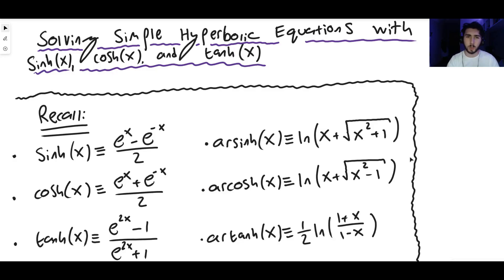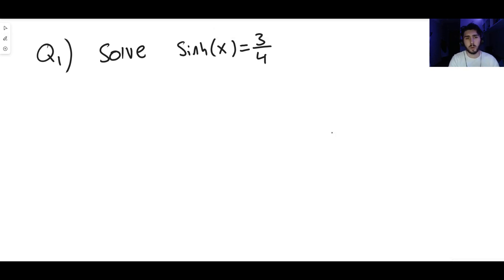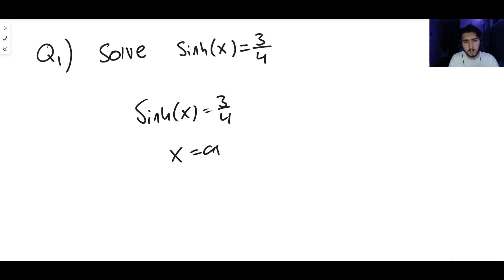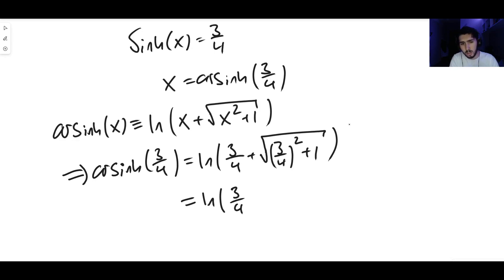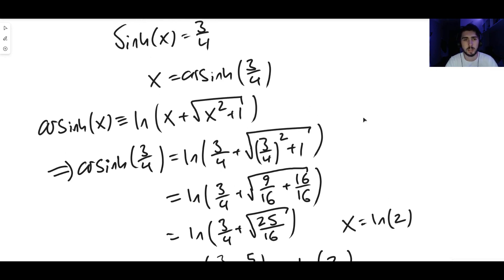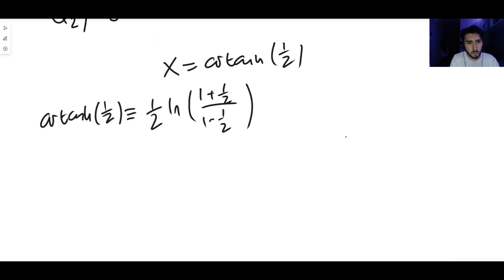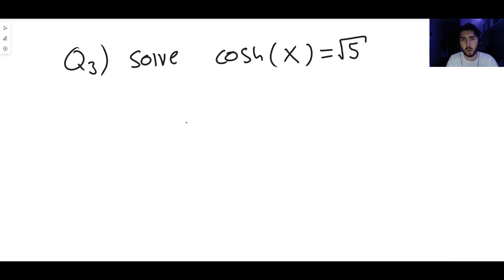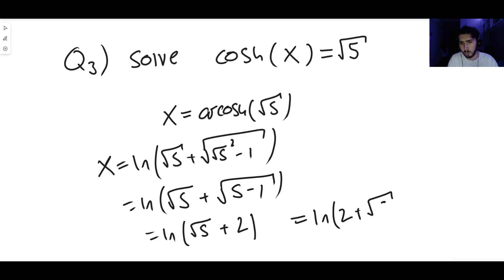Solving Simple Equations with sinh(x), cosh(x), and tanh(x) | Hyperbolic Functions